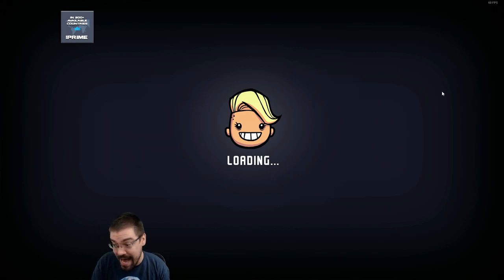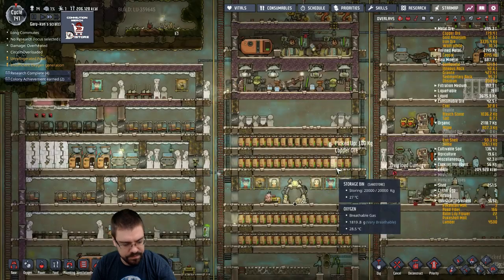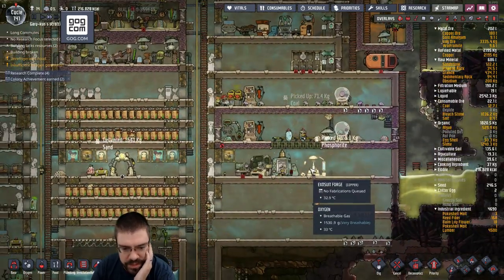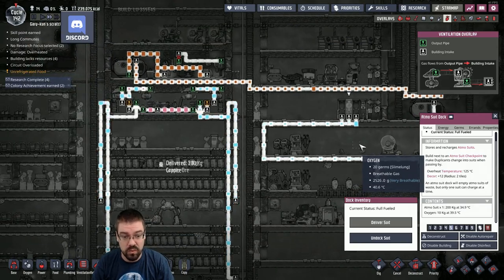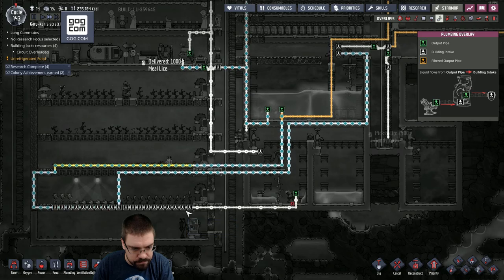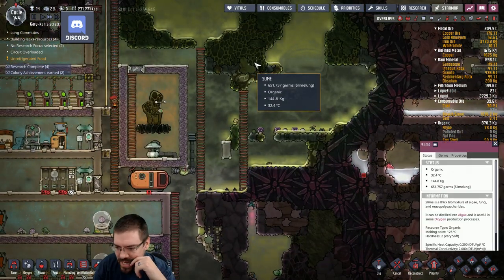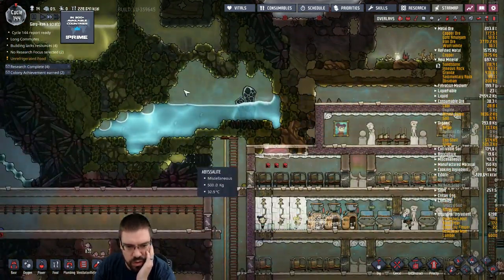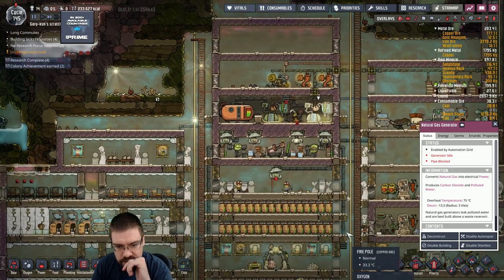Let's Play Oxygen Not Included (Second Run) With CohhCarnage - Episode 46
Cohh takes a look at the Oxygen Not Included full release to see what it has to offer.

Cohh is partnered with GOG now and has his own store